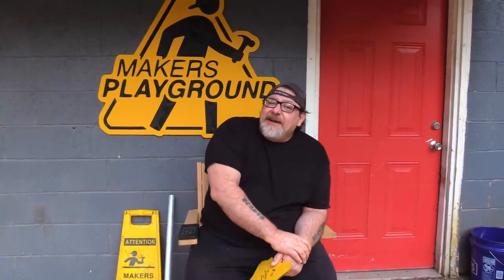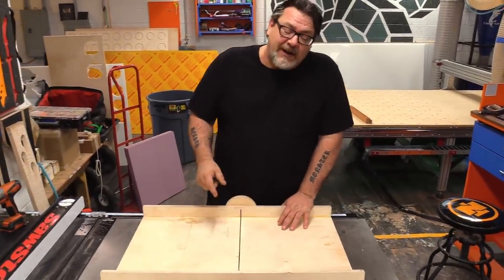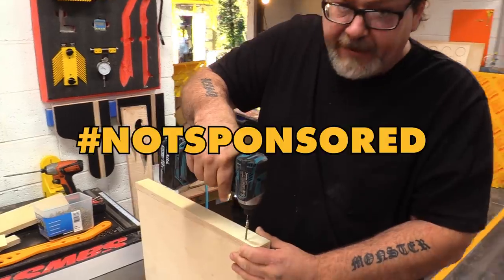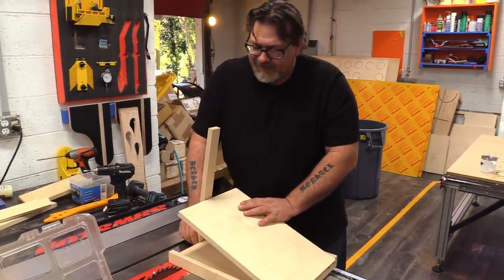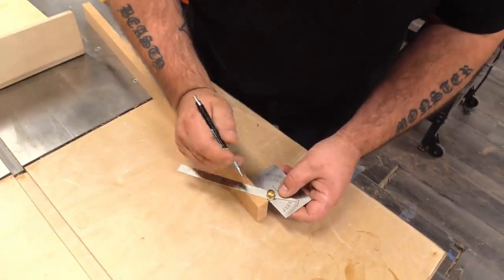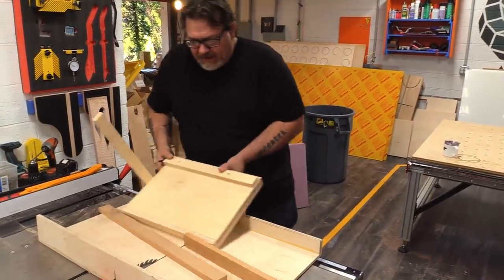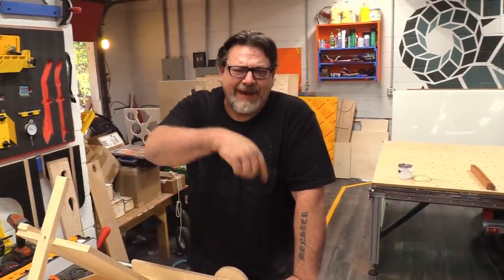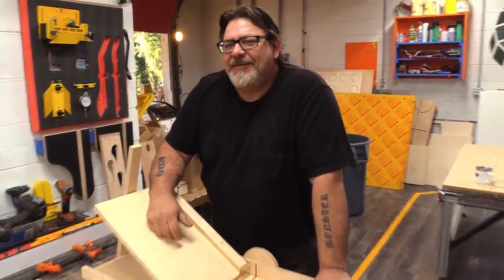Make a Simple Jig for Cutting Complex Miters/Angles | How to Woodworking.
Building a simple jig for cutting weird angles and miters that can be slapped together on a jobsite on jobsite tools to get the job done.

Invisible hinges
Log Tenon Cutter
Metal Vice
Cabinet Hardware Jig
Wood Threader Tap & Die
Sanding Glove
Spoke Shave
Corner Chisel

band file sander
Wood Scribe Marking Gauge
Center Square Finder
MK2 Divider
Roto Tape
Utility Knife
Mag Switch